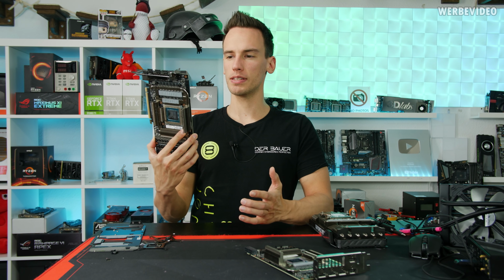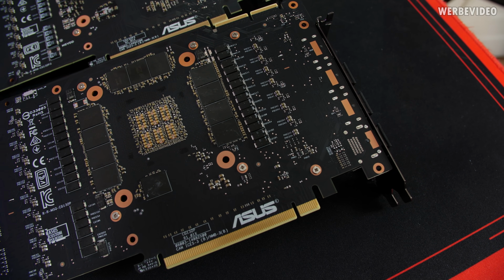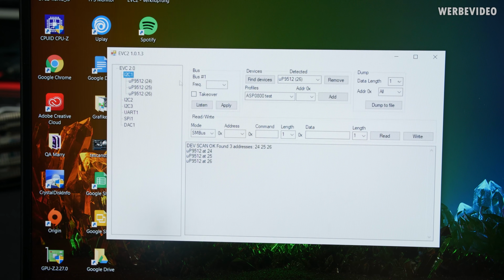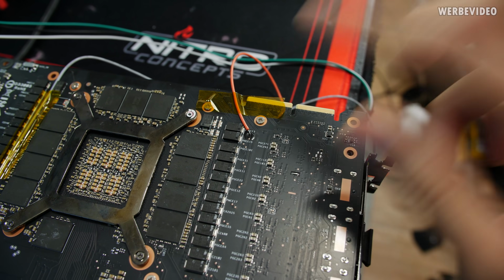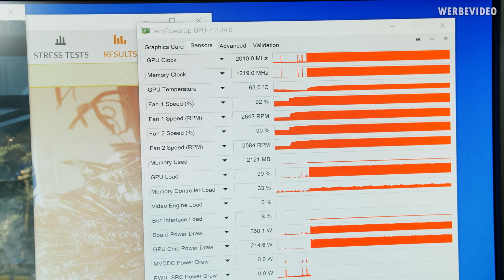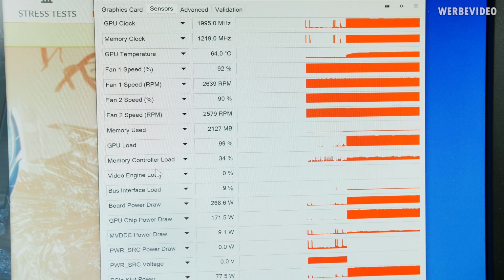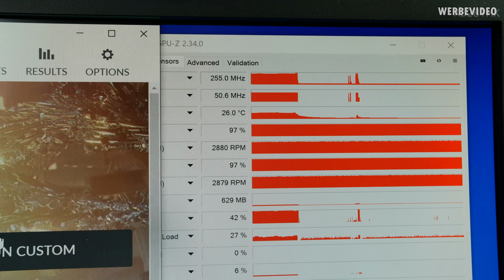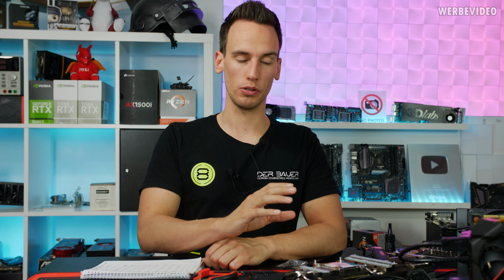RTX 3090 Overclocked to over 2100 MHz - Shunt-Mod + Volt-Mod in Detail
Save 10% on your iFixit purchase: DER8AUER10

Music / Credits:
Something's Coming - Dye O

Outro:
Vendetta Beats - Angelus
(Custom Version)